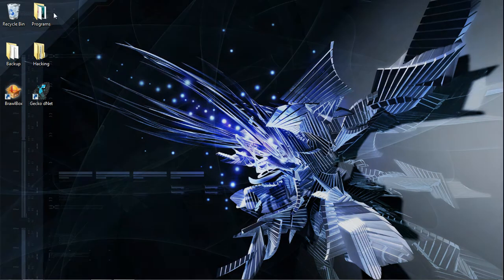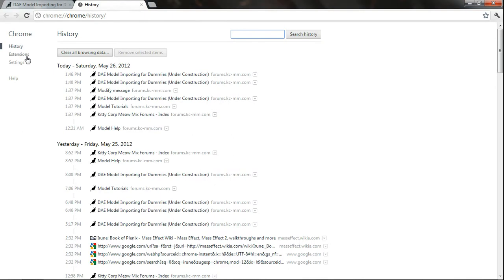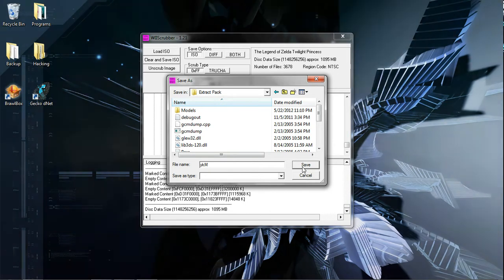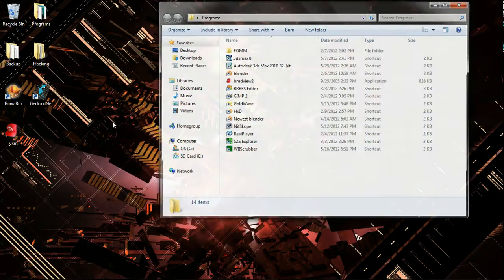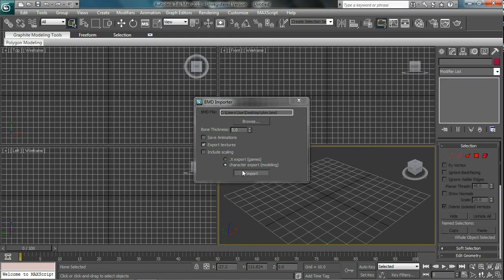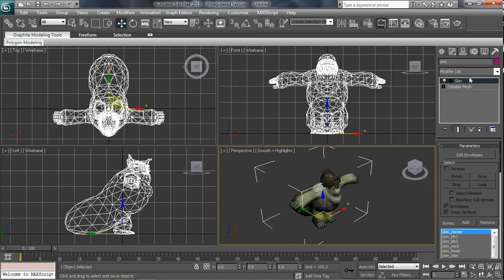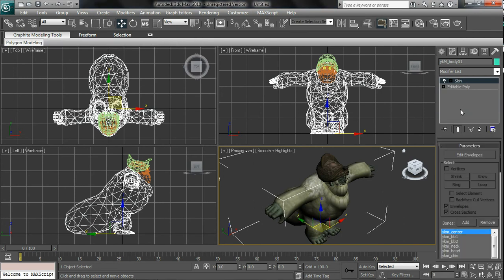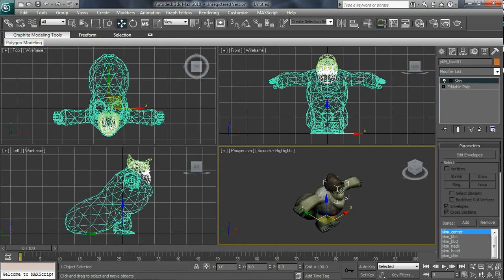Twilight Princess models (or any) into Super Smash Bros Brawl Part 1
How to put Twilight Princess models or any model into brawl.